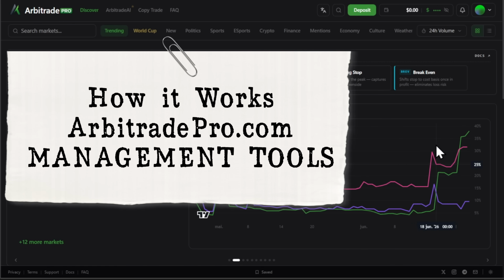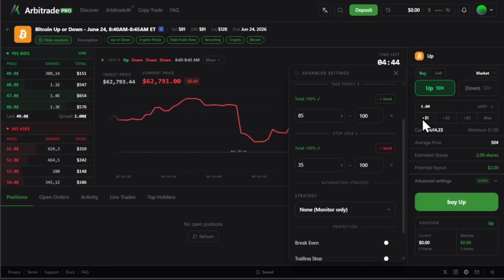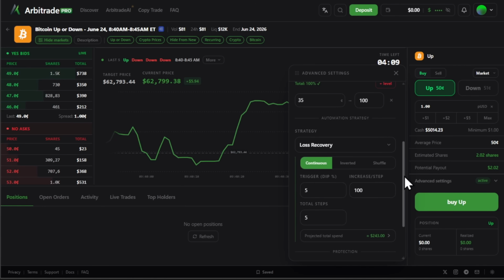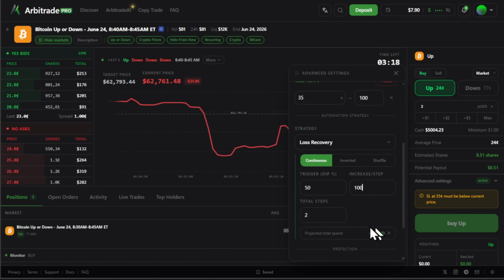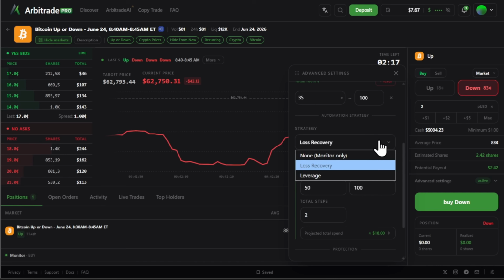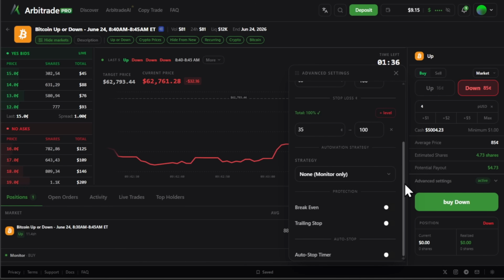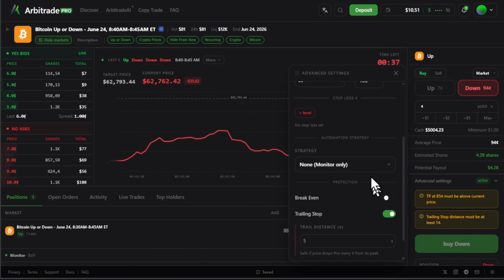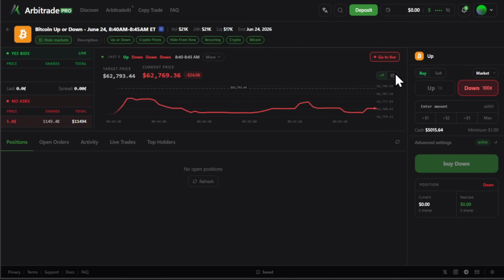Arbitrade Pro (Step-by-Step Guide) - MANAGE YOUR TRADES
In this introductory tutorial for Arbitrade Pro, I’ll show you exactly how to use risk management

You will learn:
✅ How to Use LOSS RECOVERY
✅ How to use LEVERAGE
✅ Full overview of Take Profit and Stop Loss
✅ How to use Trailling Stop and Break Even

This video is perfect for beginners who just created an account and want to understand the platform quickly and safely.

Arbitrade Pro is an automated trade management platform built specifically for prediction markets.

It allows traders to automate strategies with advanced risk management tools, stop-loss, take-profit, and smart execution features directly on their accounts.

Whether you're new to Arbitrade Pro or just need a clear walkthrough, this guide will help you.

Have any questions? Leave them in the comments below — I’ll be happy to help!